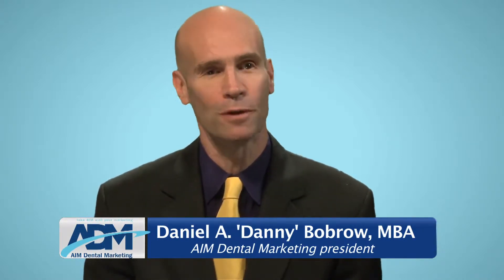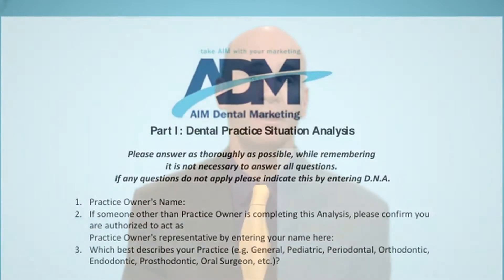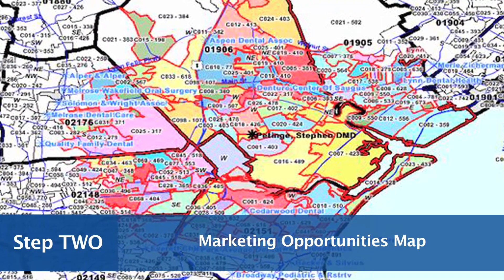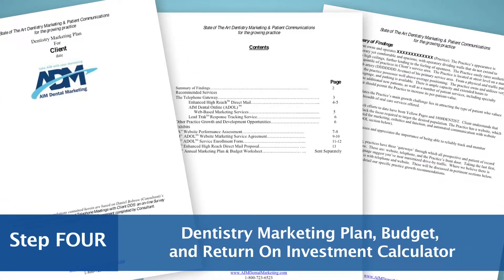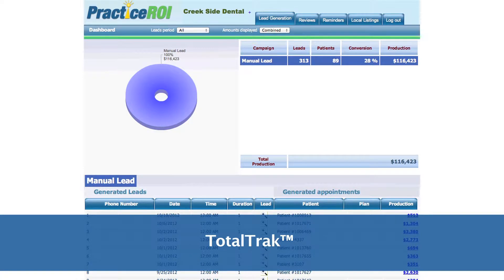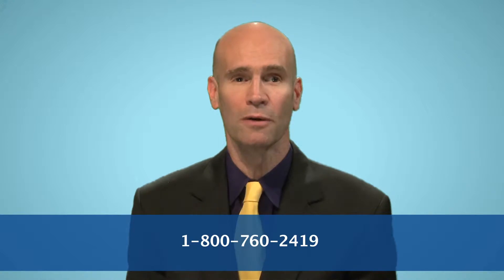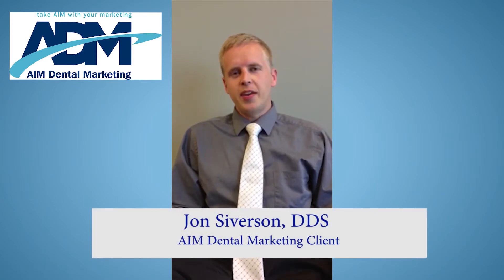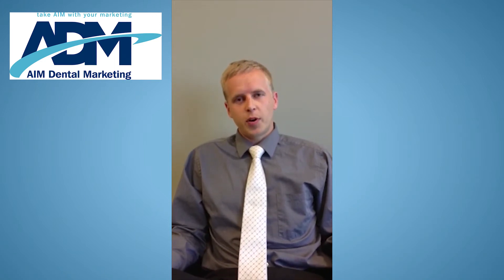Take AIM Now | AIM Dental Marketing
When a new patient presents to your office the first thing you do is evaluate their condition only then do you proceed with the dental treatment plan and that plan is unique to your patient no one-size-fits-all treatment will do well it's the same with your dental practice having its own set of opportunities challenges and goals. We employ the same approach for your dental marketing needs the aim service reveals those dental marketing opportunities and challenges with easy to understand recommendations. No guesswork no flying blind! before you invest another dollar in marketing are you ready to take aim to see if you qualify